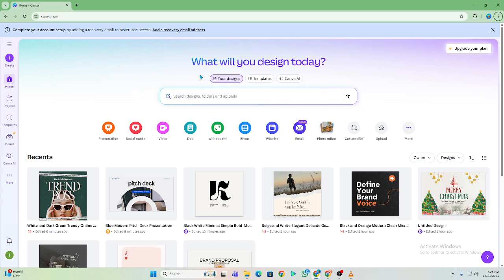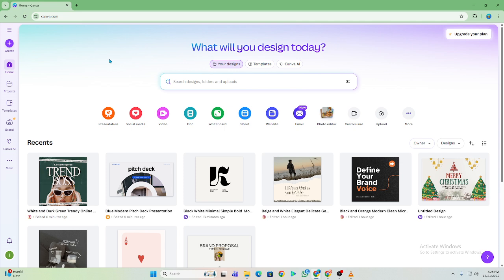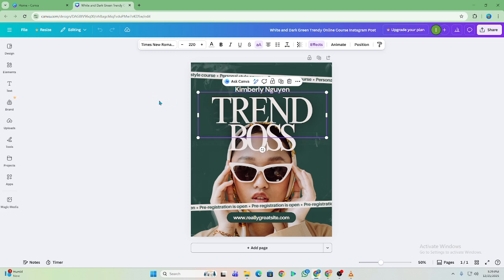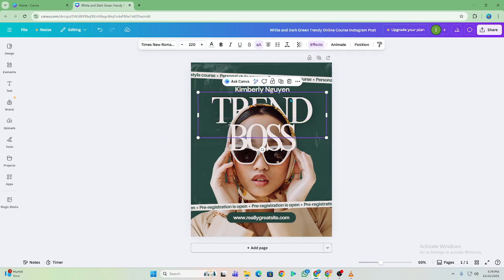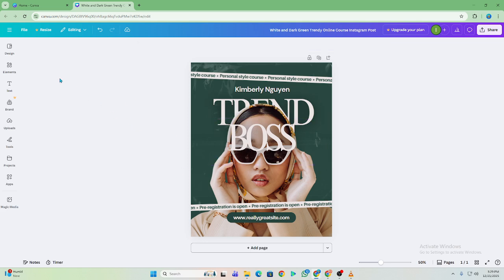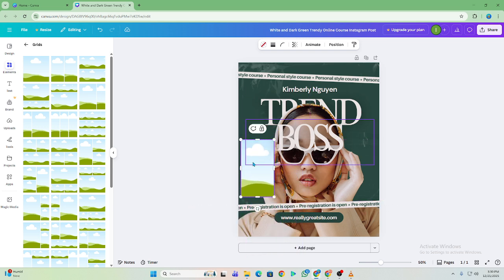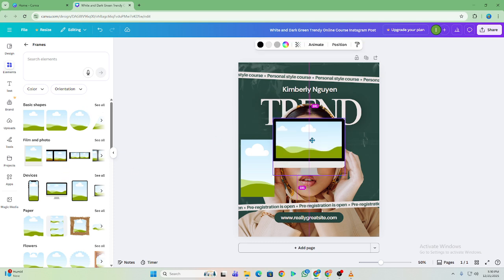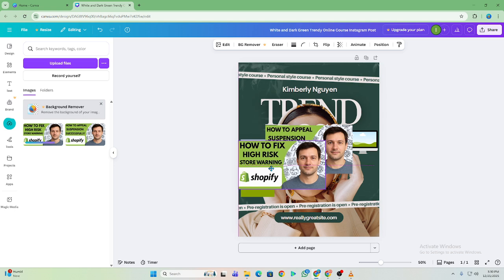How to use grids and frames like a designer in Canva Full Guide 2026 Step by step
In this video, How to use grids and frames like a designer in Canva [Full Guide 2026] Step by step, you’ll learn how to design clean, professional layouts using Canva grids and frames just like a pro designer. This full 2026 guide explains how to choose the right grids, use frames for images and videos, align elements perfectly, maintain visual balance, and create modern designs for social media, presentations, thumbnails, and marketing materials step by step in Canva.